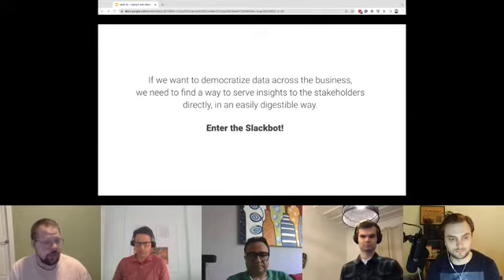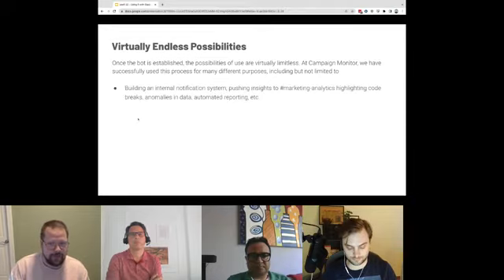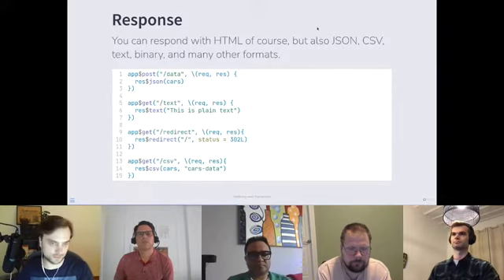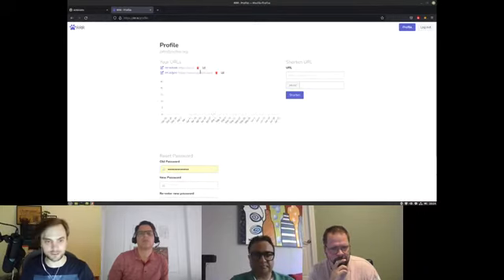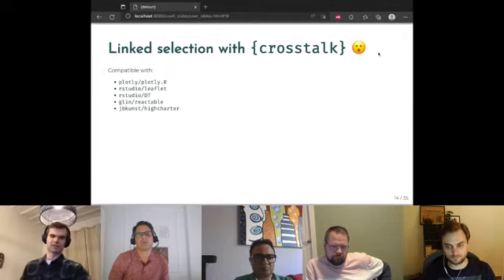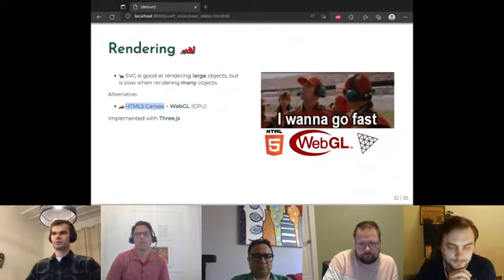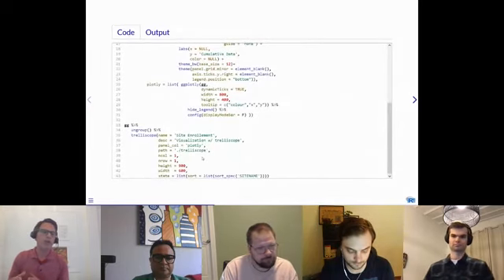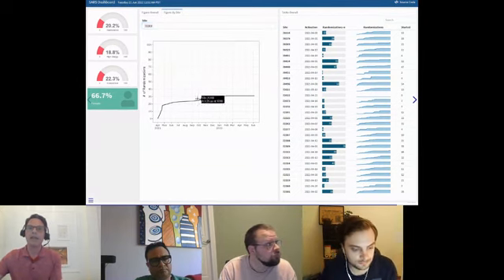Web Frameworks Wednesday